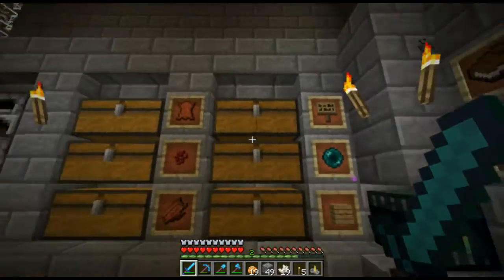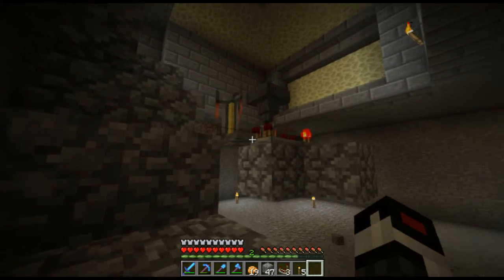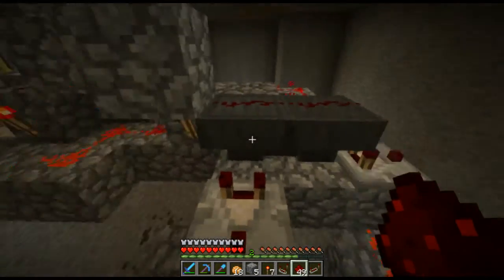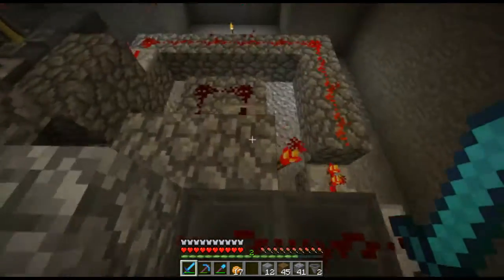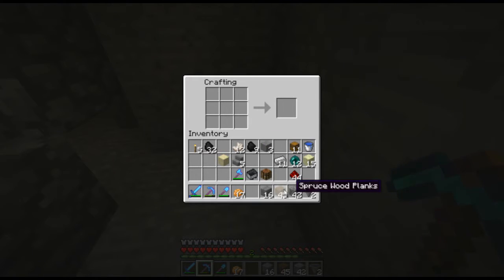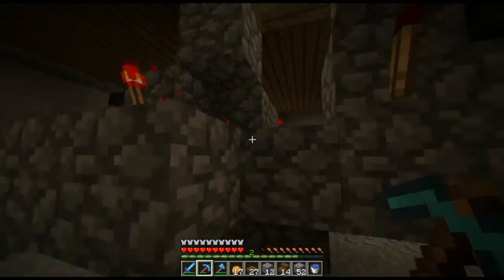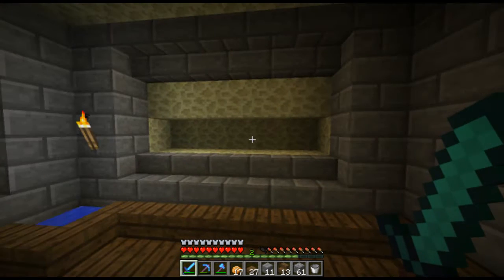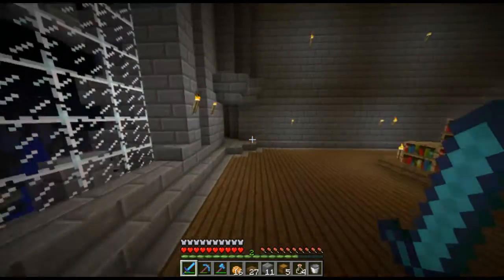Madcrafters s02e04 - Potions room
Madcrafters is a private(Whitelisted) server owned by me(Nekusakuraba10) so please don't ask to join.

In todays episode we try to recreate the fun of Thaumcraft crucibles in vanilla for a Unique potions room.